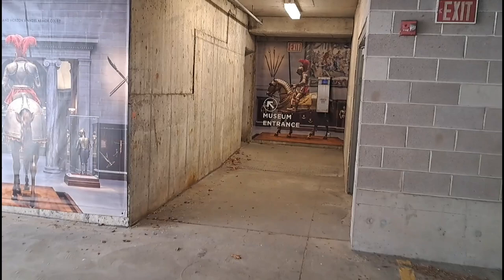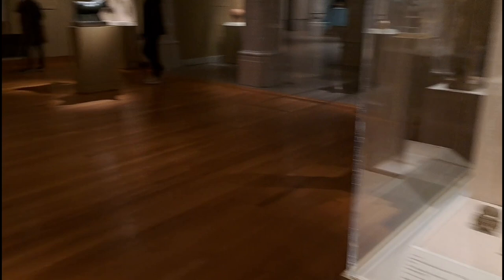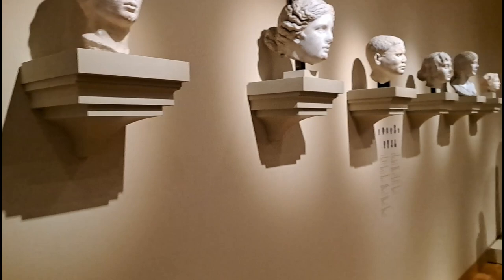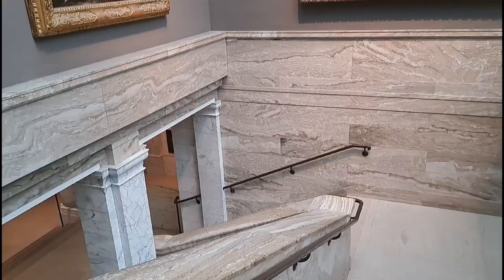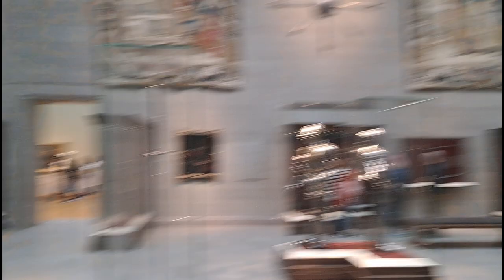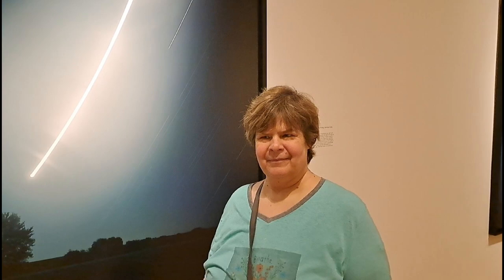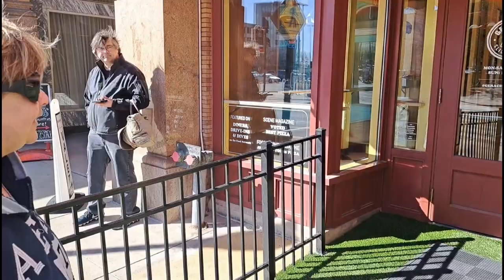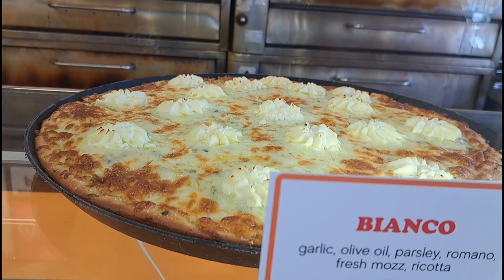Cleveland Museum of Art visiting C-town!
Cleveland has so much to offer. One of its prize jewels is the Art Museum. Then we go downtown to show you The playhouse district and of course Geraci's Pizza slice shop. Awesome!